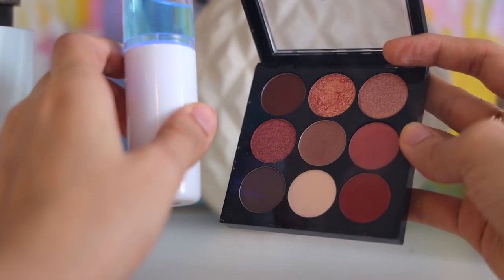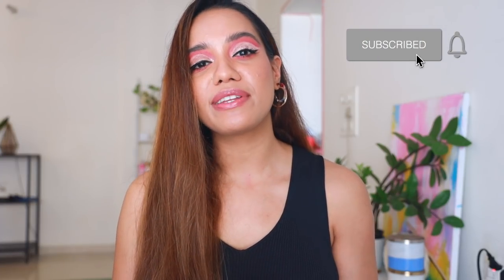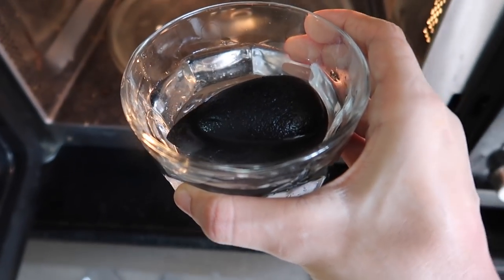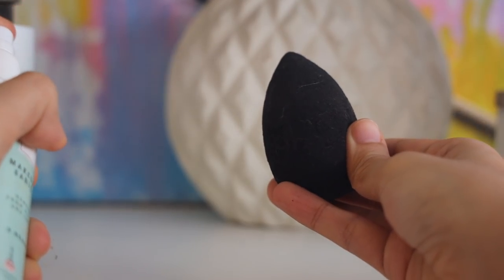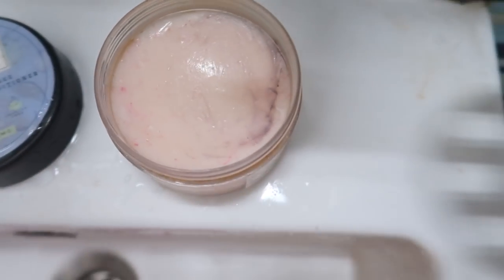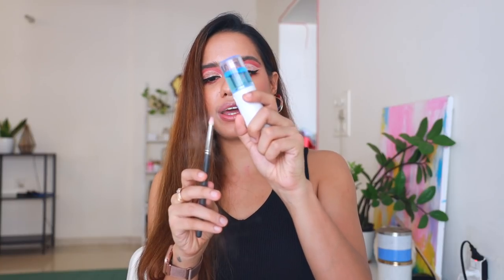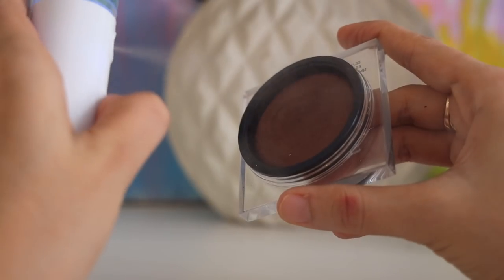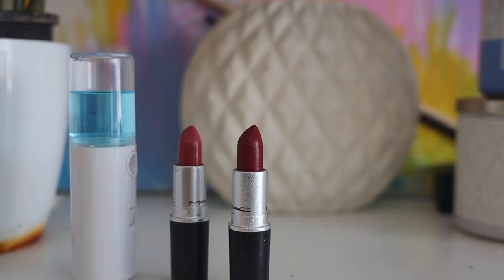How to sanitise and deep clean your makeup & tools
DEBTEMBER Day 3 is all about how to keep your makeup tools and brushes clean! This is one thing we all tend to procrastinate the most on but is extremely important to maintain the hygiene of your skin. So if you haven’t added this task to your quarantine to-do list yet, do it right now. Time to give your brushes a deep cleansing.

Pac Solid Brush Cleanser

Let's chat in the comments below! XOXO

Twitter? @debasreee